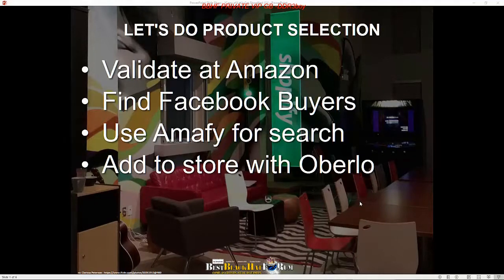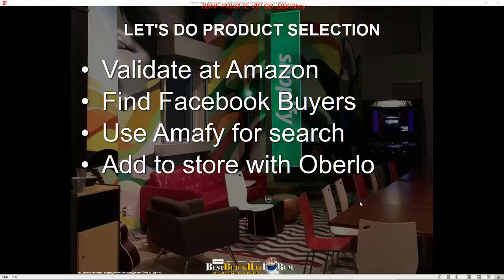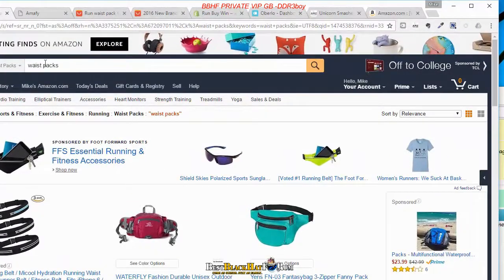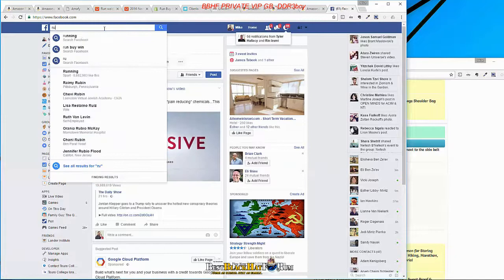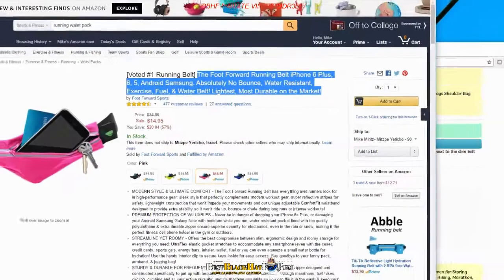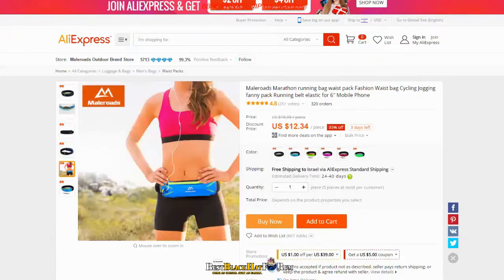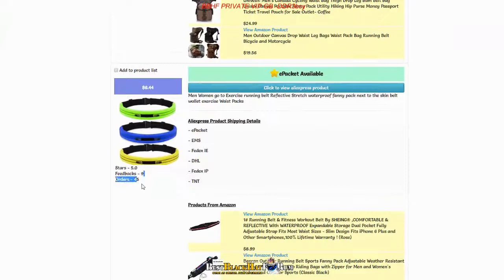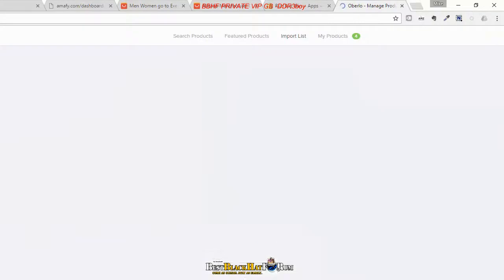2 Product Selection